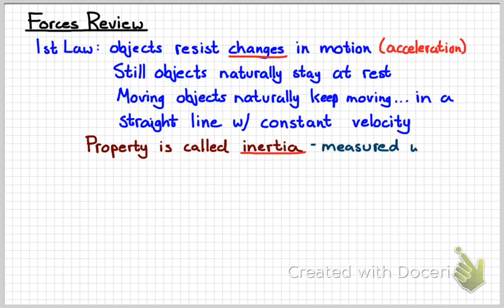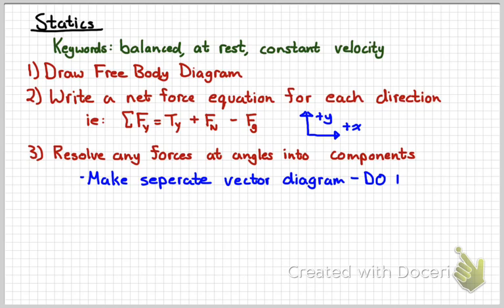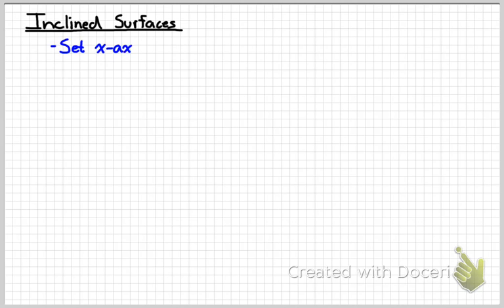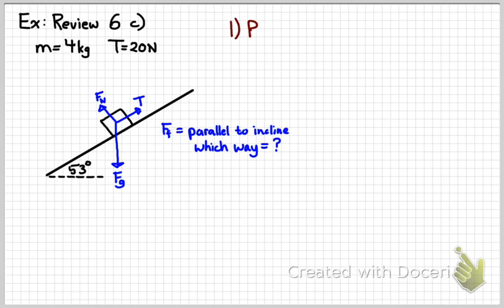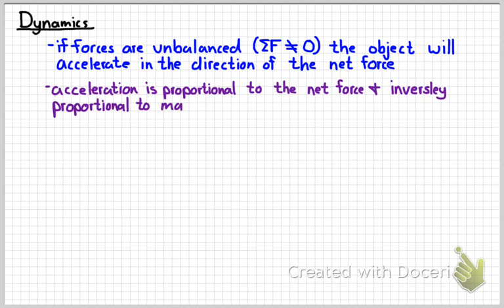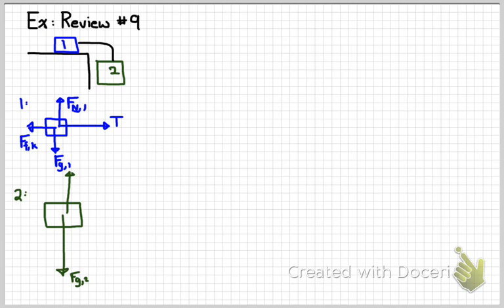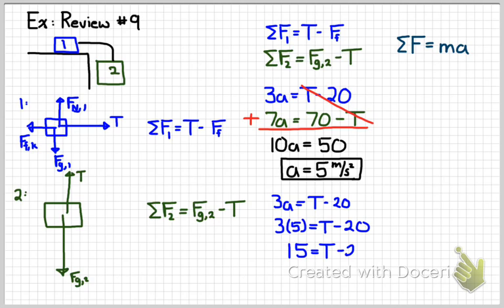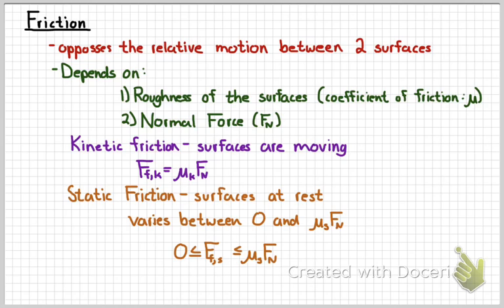Forces Review - AP Physics 1